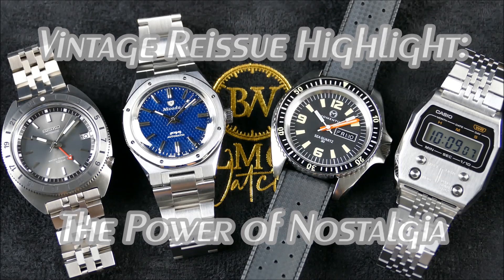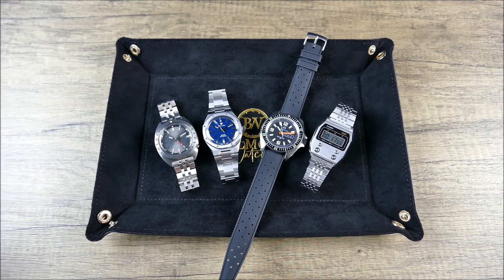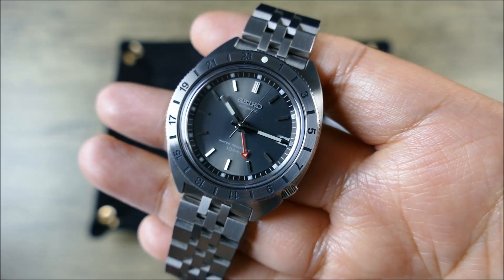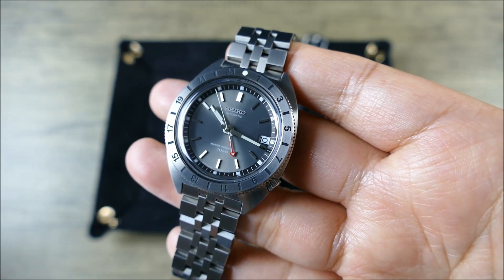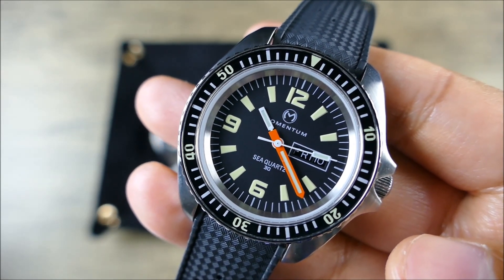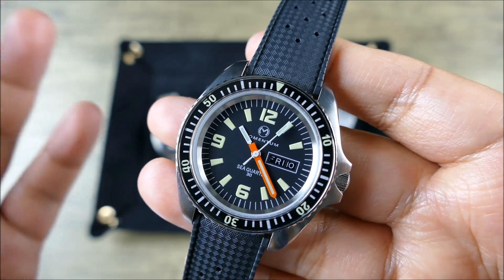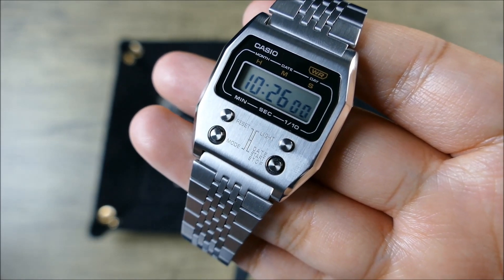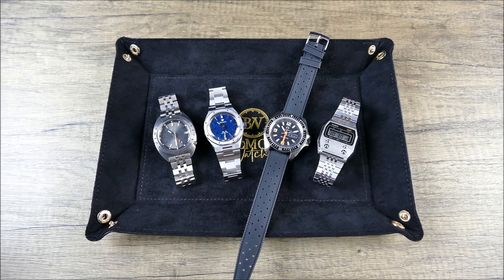On the Wrist, from off the Cuff: Vintage Reissue Highlight – Seiko, Nivada Grenchen, Momentum, Casio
• Why are Vintage Reissues so popular and what are some recent examples of reissues done right?
o Classic looks w/modern build quality and up spec’d materials, combined with a healthy dose of nostalgia to create a deeper emotional connection can help any of these pieces find their way into your collection